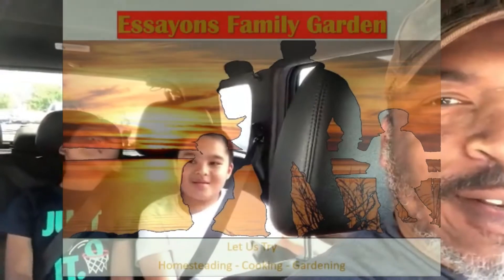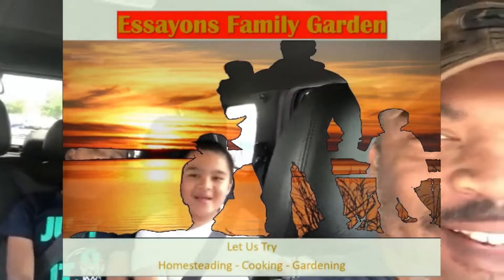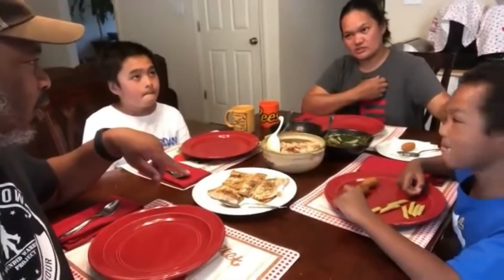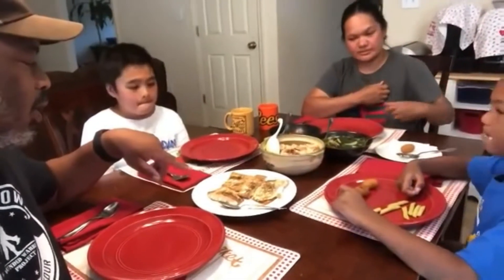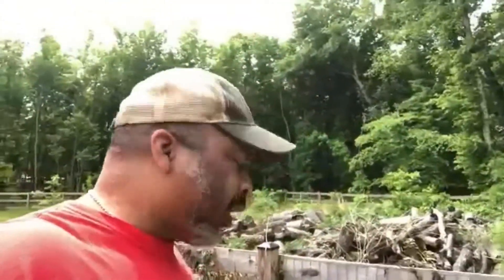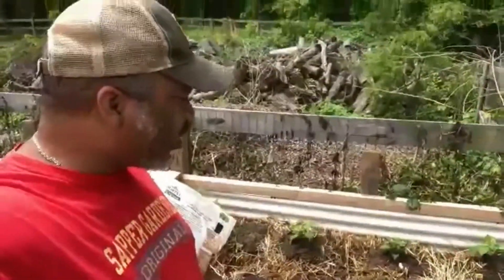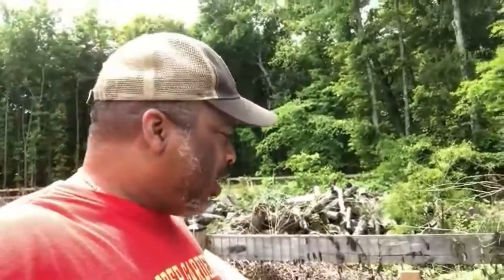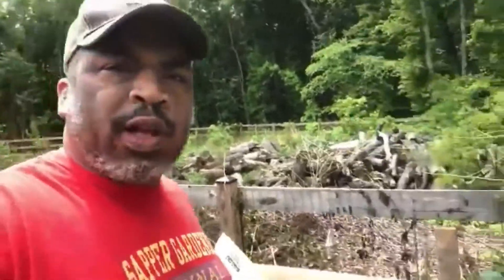Essayon's Family Garden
Join us this evening (Monday 7/22) as our guests are Essayon's Family Garden
Every Monday 9:00 PM EST - Join us for a general friendly chat, with a special guest each week.

Video Editing discussions every Tuesday featuring Filmora 8:00 PM EST

Creator Spotlight – every Thursday 5pm est

It's a way for you to help your favorite creators! It doesn't cost you anything to use our links and we will get a small % of the sale. It's a win win! We give info, our time, and our honest opinion, you buy what you were going to anyway and tell us thanks by using our link! (it helps pay to feed Smudge !!

Living on a Dime cookbook (this is a GREAT cookbook folks !!

Thanks to Lehman’s, in Kidron, OH, for offering the cookbook as our monthly "Smudge peoples" giveaway.

Grow Your Own Organic Garden with Our Collection of NON-
Genetically Modified (NON-GMO) Seeds 100% NON-Hybrid Seeds 100% Heirloom/Heritage Seeds 100% Un-treated Seeds

Shop through Ebates at your favorite stores, earn cash back on your purchased then sit back and enjoy your big fat check or paypal payment (yes this does work as I’ve been a member for over 6 months and have already cashed out twice !!

Need stickers, labels, coasters?
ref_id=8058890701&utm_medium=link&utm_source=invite